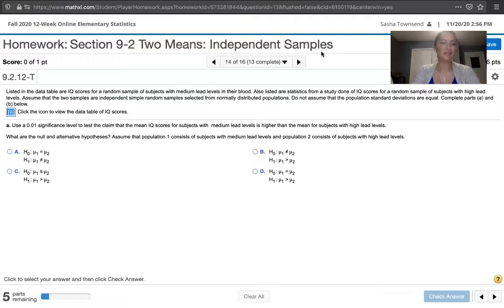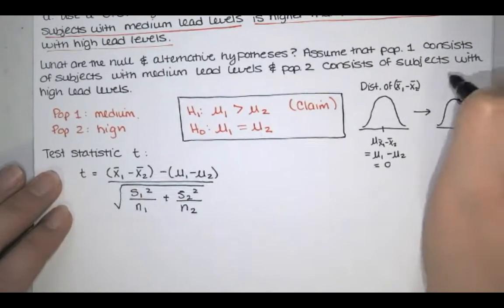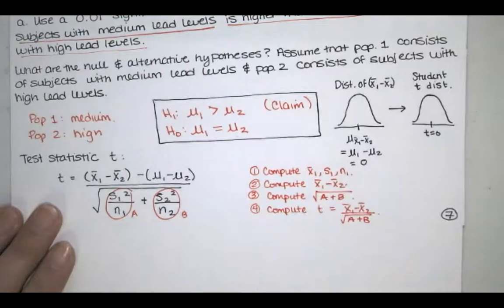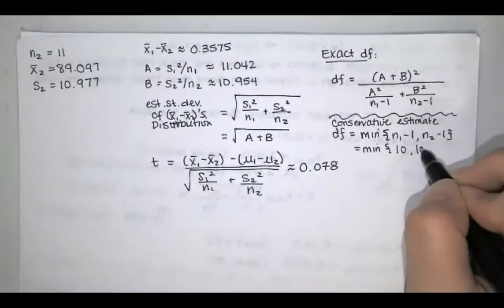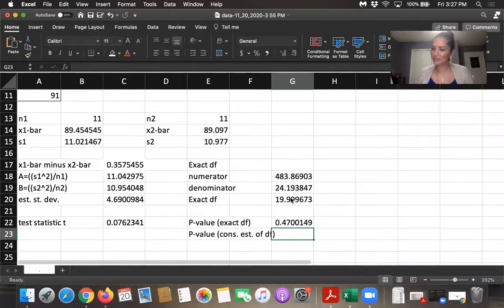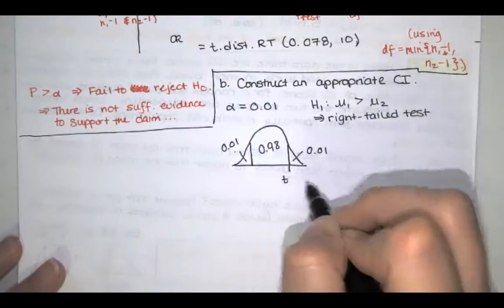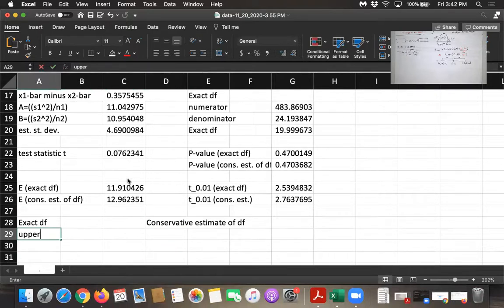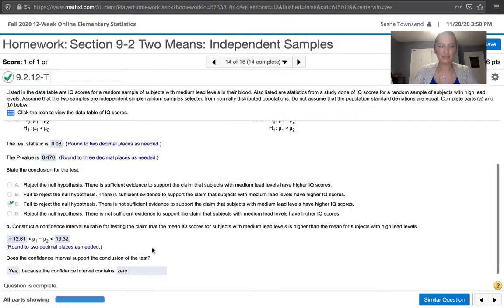Prob. 9.2.12 - Test a/b 2 means, conf. int., st. devs. assumed not equal, given sample, right-tailed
In this video, we solve problem 9.2.12-T from Essentials of Statistics, 6th edition.

We're given summary statistics for one sample, and sample data for the second sample. Then we're asked to test a claim about two means. The population standard deviations are unknown and not assumed to be equal. The test happens to be a right-tailed test.

Then we're asked to construct a confidence interval for the difference between the two population means, and asked if the confidence interval supports the conclusion we reached in our hypothesis test.